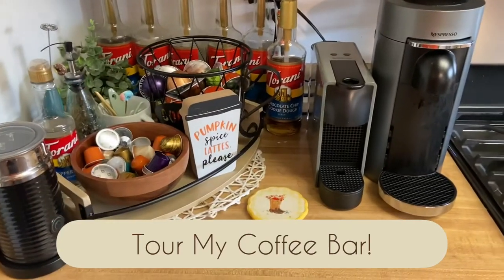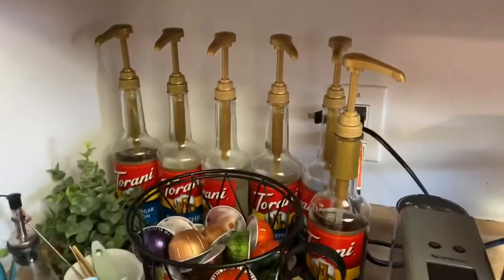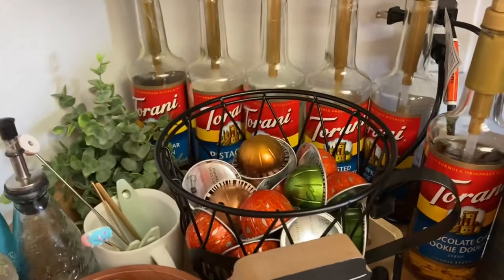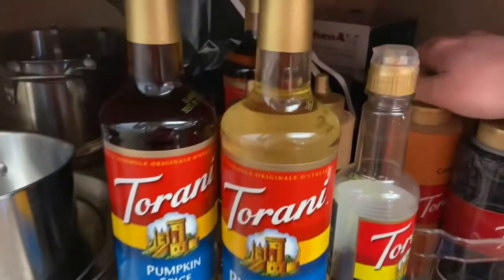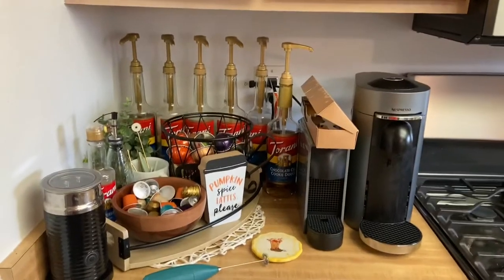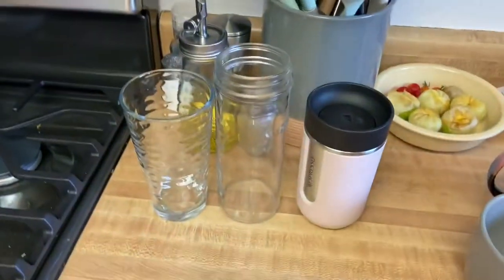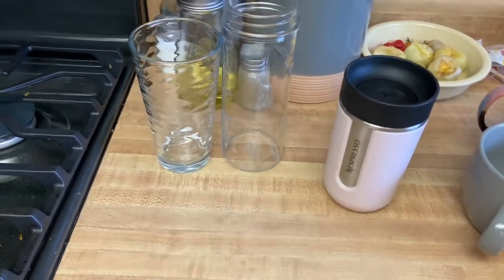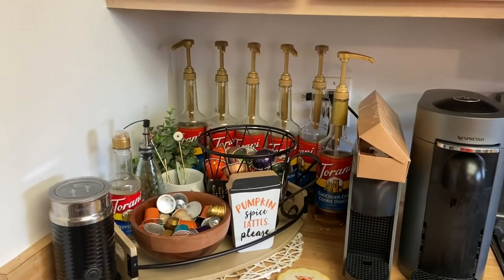Coffee Bar Tour ft. My Nespresso Machines!